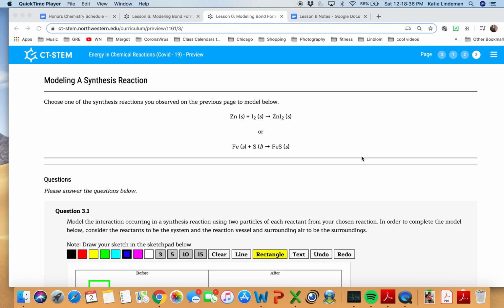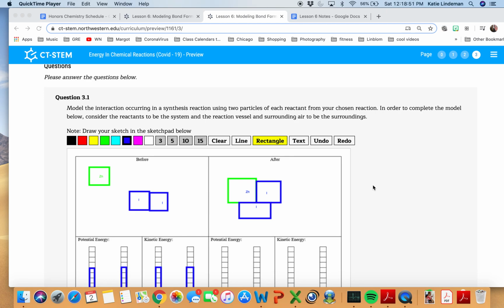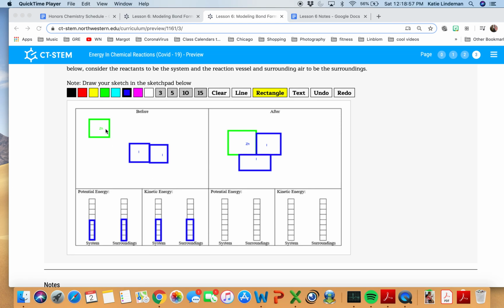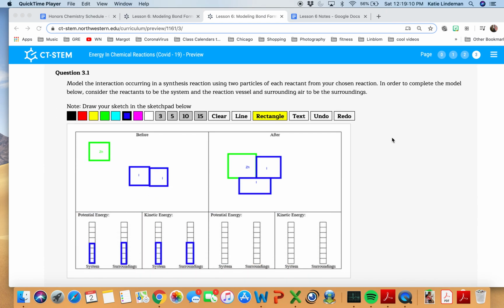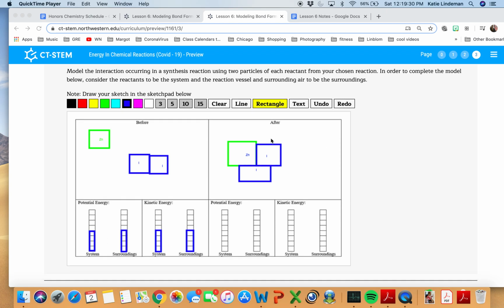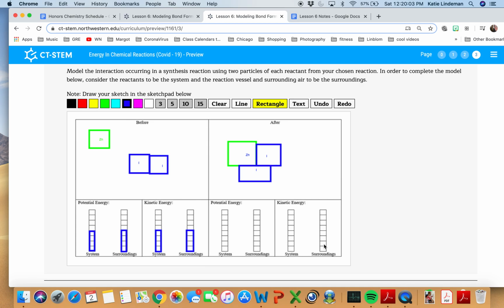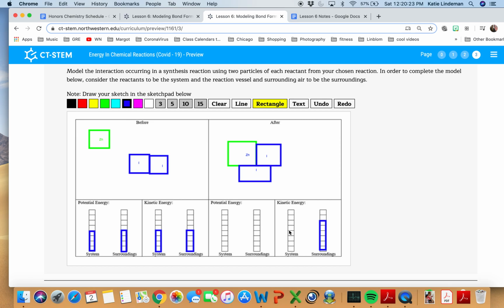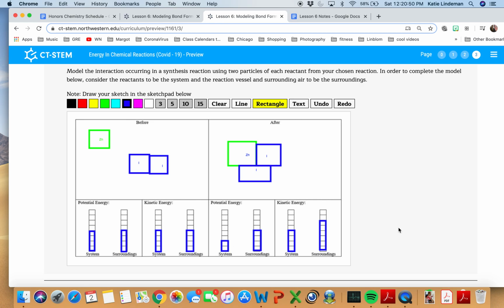Lesson 6 page 3